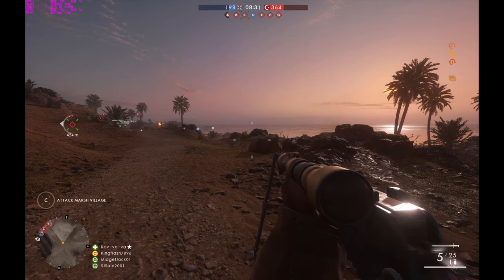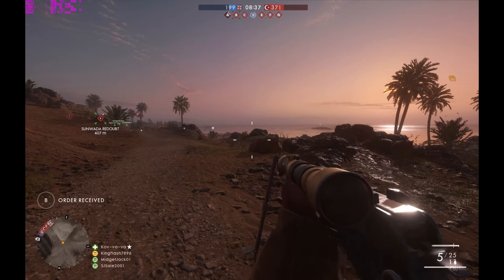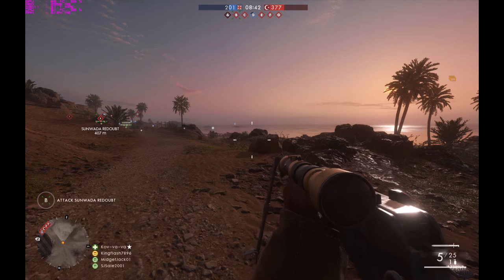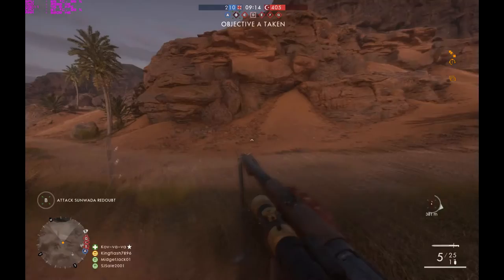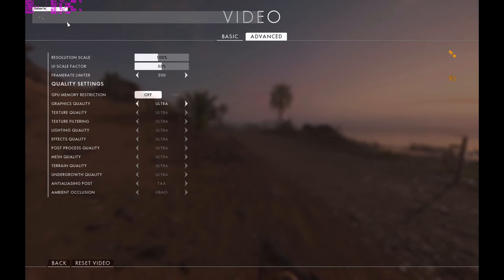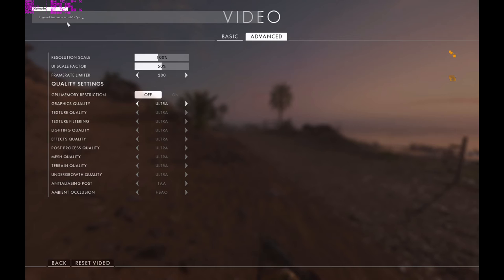[Fix] Battlefield 1 Lags in 1.30 minutes only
Got this game few months Ago but i started to face lags, which were not letting me play game, So I found this Solution.